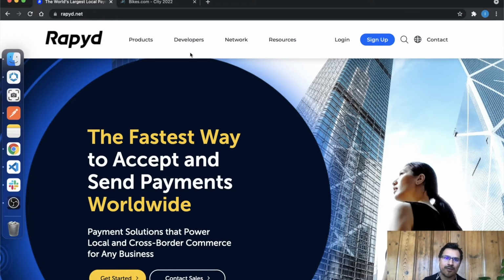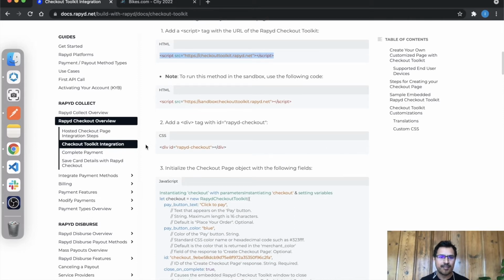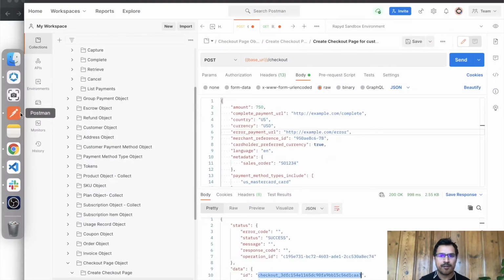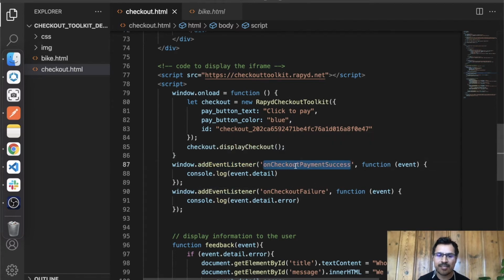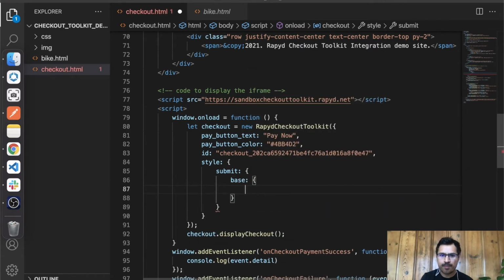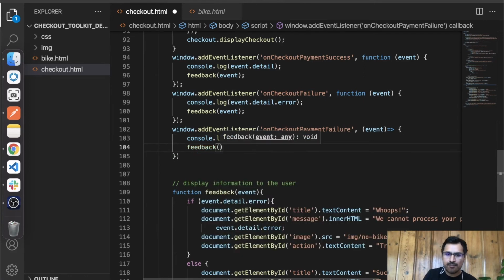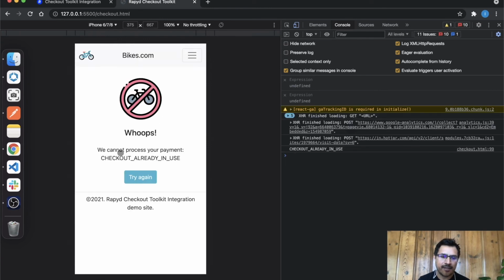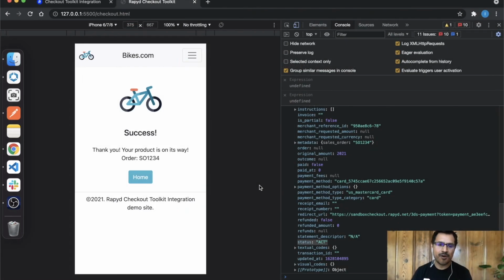Rapyd Integrations: How to Integrate Checkout Toolkit Into Shopping Cart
In this video, you'll learn how to integrate and test our checkout toolkit on your website, where to find the documentation and code sample, and how you can customize the toolkit.

## Presenter
Isaac Benitez - Sales Engineer at Rapyd

00:00 Overview
02:11 Documentation - Checkout Toolkit
04:35 Code - HTML Checkout Page
06:48 Create Your Checkout Page - Fields
07:55 Create Your Checkout Page - Code
10:23 Checkout Page Experience
15:40 Checkout Page Experience - Mobile
19:00 Success - Payment Status
20:28 Outro